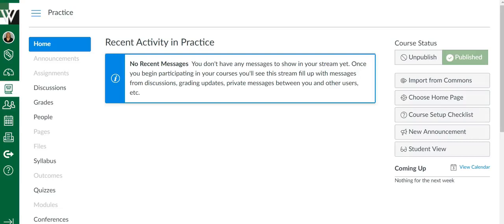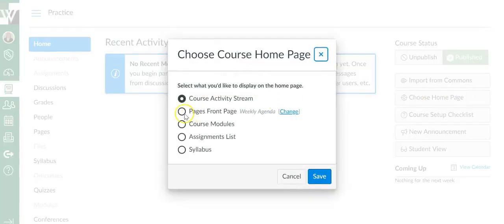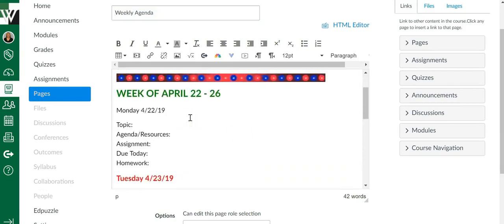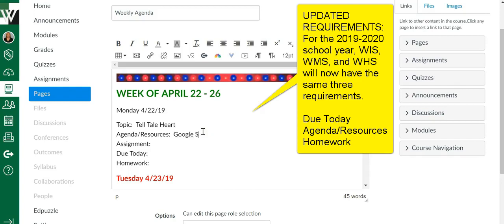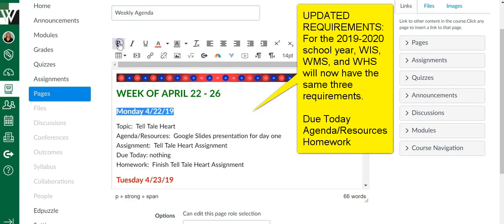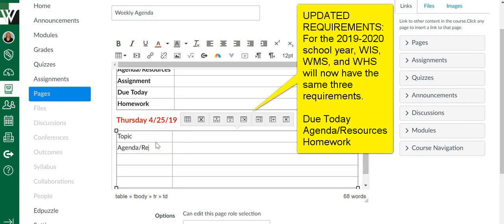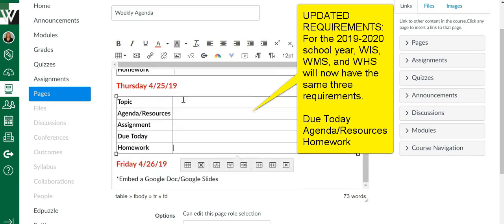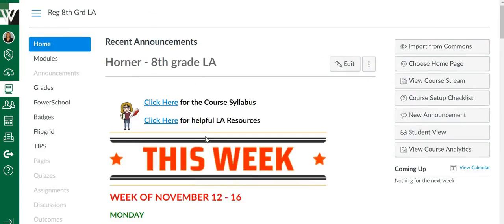Weekly Agenda Homepage Requirement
To see the topics in the video and jump directly to them, click on "Show More".  Then click on the time listed next to the topic.

00:21 How to set up your homepage
01:38 First and second weekly agenda suggestions (lists)
03:16 How to change the font size and color
04:05 Third weekly agenda suggestion (table)
04:37 How to create a table
05:20 How to add background color to a table
07:01 How to embed a Google Doc/Slides as your weekly agenda
09:05 How to create direct links inside your agenda
13:13 How to add gifs and images to your homepage
16:40 How your weekly agenda should flow on your homepage